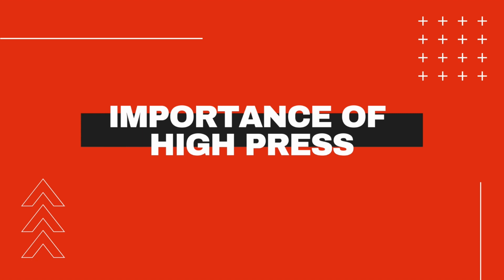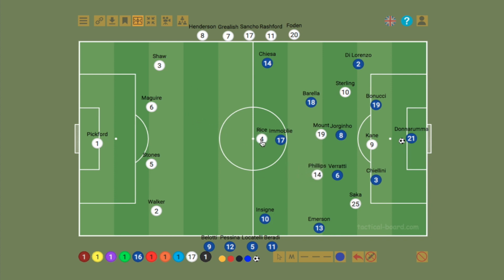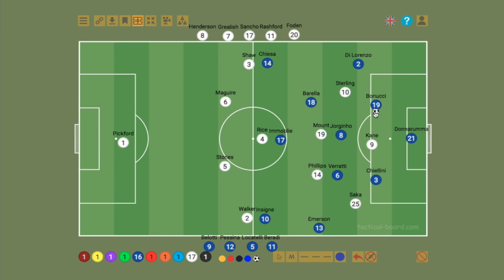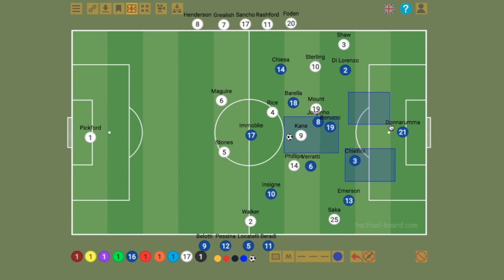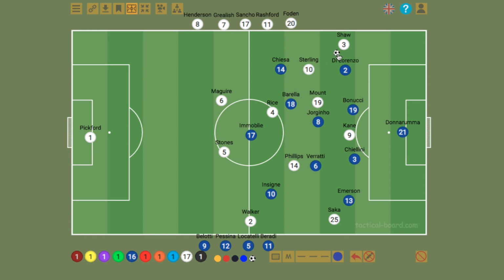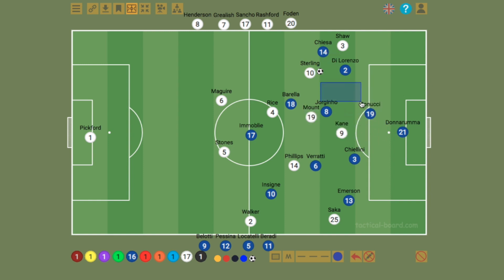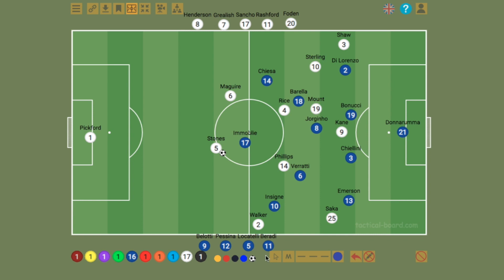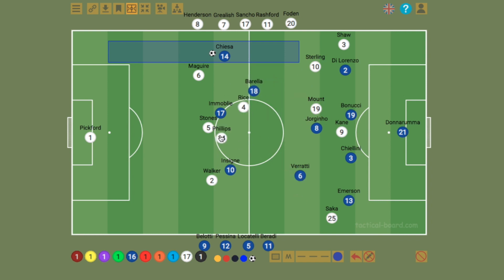England vs Italy Tactical Analysis | Euro 2020 Final Preview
In the build-up to the biggest match of the summer, we look at England vs Italy tactical preview from the Euro 2020 Final. The focus is on how Gareth Southgate's England could win their first-ever European Championship against Roberto Mancini's Italy.